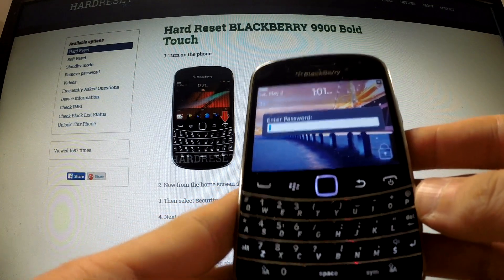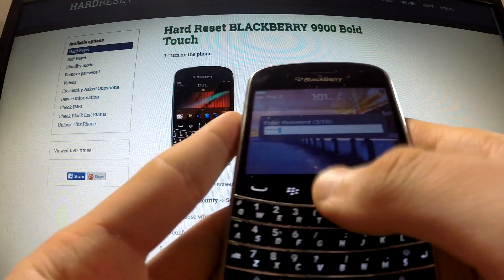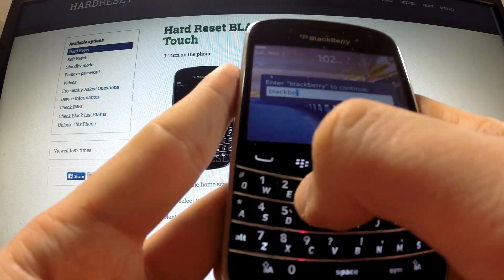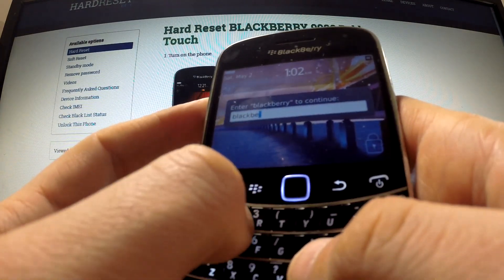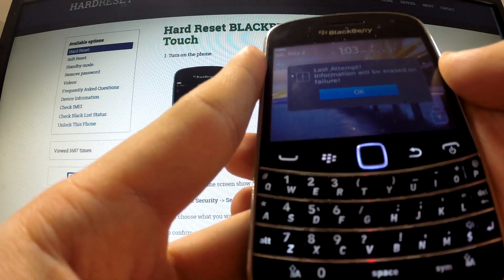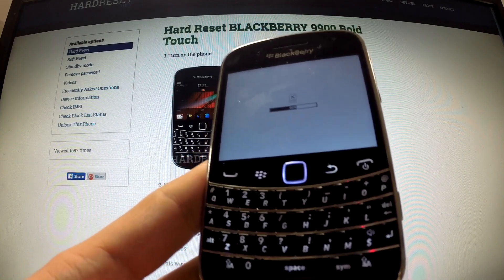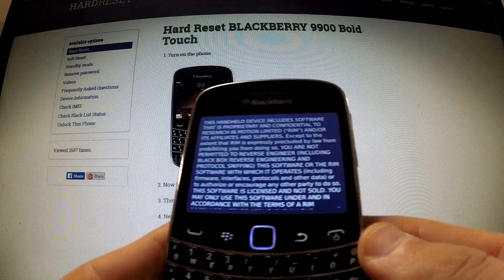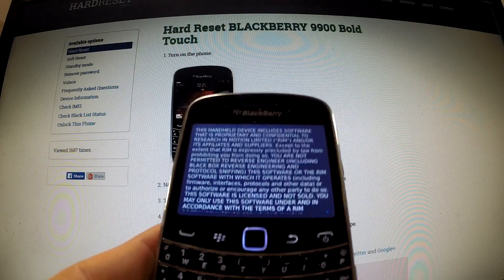Hard Reset Blackberry 9900 Bold Touch - Remove Password Protection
How to bypass password protection? How to erase password from the Blackberry device? How to accomplish factory reset operation.
How to perform the hard reset? A master reset restores the original factory settings and delete your personal data on the internal storage, such as downloads, ringtones, images, apps, contacts etc.